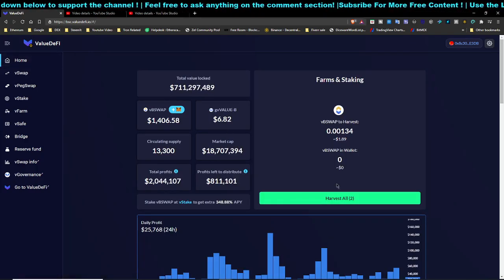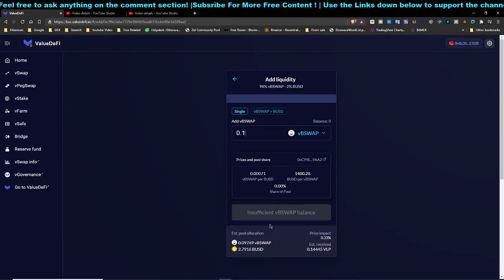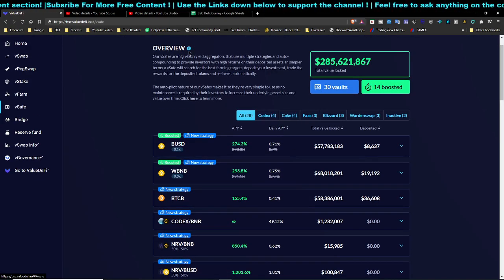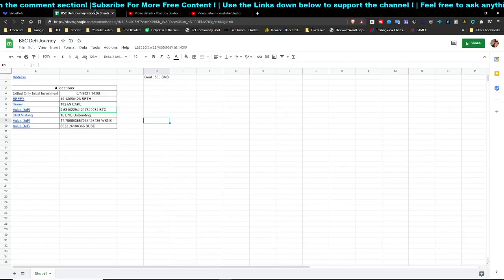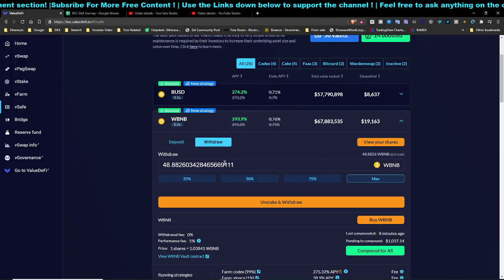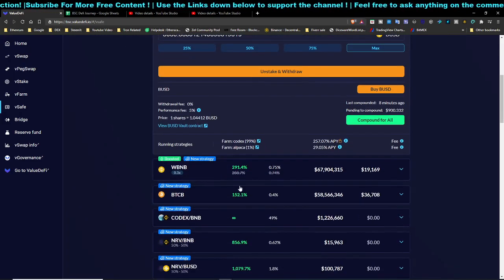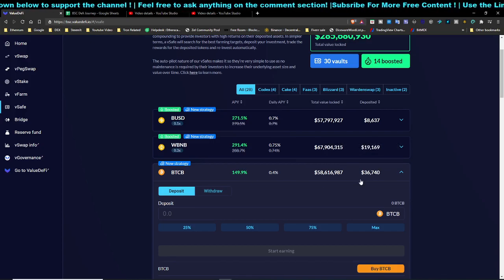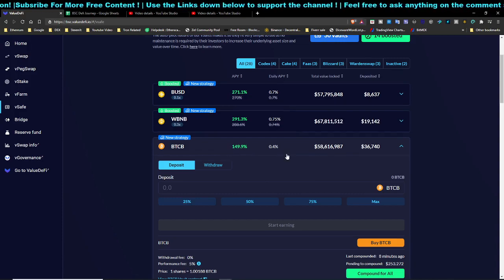Binance Smart Chain (BSC) ValueDeFi Insane Gains On BTC & Many More!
- ValueDeFi has found a new platform in which they invest and re-allocated their portfolio onto Codex and the rates are insane! The reason I love using ValueDeFi, they manage the funds we deposit and allocate onto products on BSC DeFi space, to generate higher income! There is no action needed, just deposit and if there are changes, you have nothing to worry about too!

ValueDeFi added BTCB onto the platform and interest rates are insane!
Compared with other centralized platforms the rates that ValueDeFi are incomparable. To get BTCB you will need to have BTC on Binance and withdraw BTC Via BEP20/BSC
If you do not have a Binance account you can sign up & trade too!

5% Rebate On Trading Fees!

What Is ValueDeFi? 00:00
ValueDeFi vStake? 01:22
ValueDeFi vSafe? 03:57
My ValueDeFi portfolio 05:27

Full Transparency, Time To Time Updated!
🌈Support By Scrolling Down!
😀 Questions? Don't be Shy / Follow Me 😀

🎓Leverage Trading🎓
🎓Exchanges Where I Buy, Sell, Hold🎓
🎓Places Where I Generate Passive Income🎓
🎓Hardware Wallet I Recommend 🎓
🎓BTC Mining Solution I Recommend🎓
🙈 BTC  : 35qUZ5urRiVqJRvj8CuAN3cMxNMurFvHz3
🙈 ETH/ERC20 : 0xE9E129aD58108B99c432AB00A92a82fC68bc2a90
🙈 BNB/BEP20 : 0xE9E129aD58108B99c432AB00A92a82fC68bc2a90